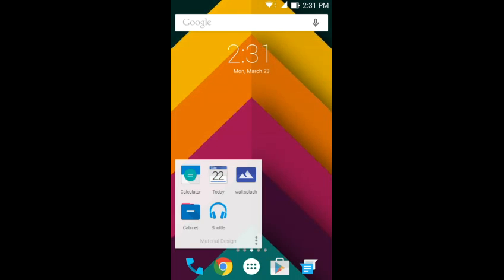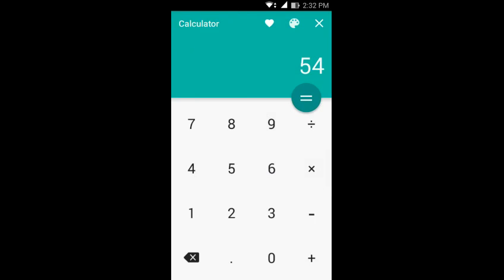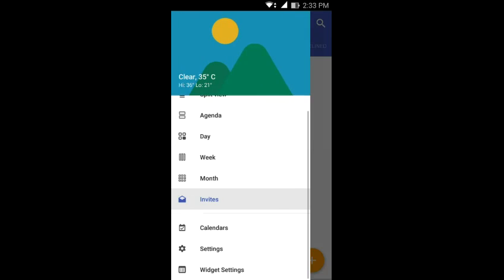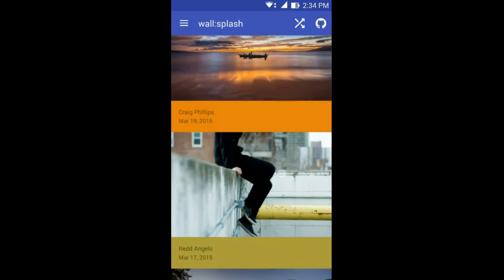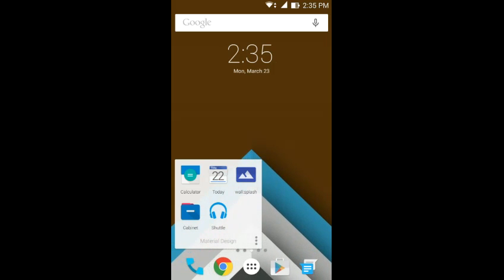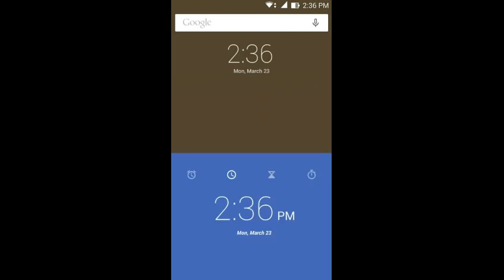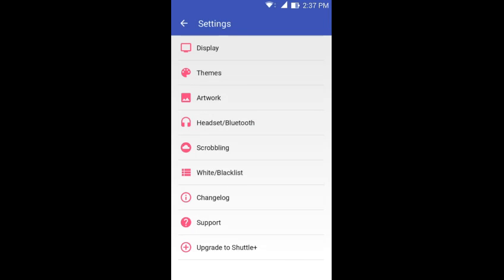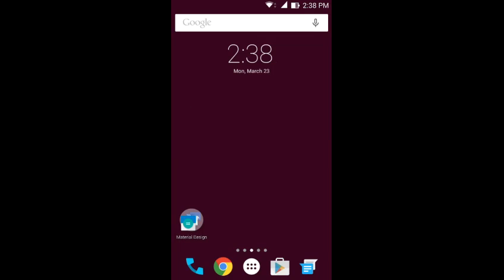Top 5 Free Material Design Applications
Hey everyone,Anubhav here back once again from TECHNOSAUR and welcome to today's video.Today's video is going to be about the the top 5 material design apps.Enjoy!

Free Movies/ and cable channels here. Best 1-click Complete Kodi Setup and maintenance. MAIN Gear I use/ recommend